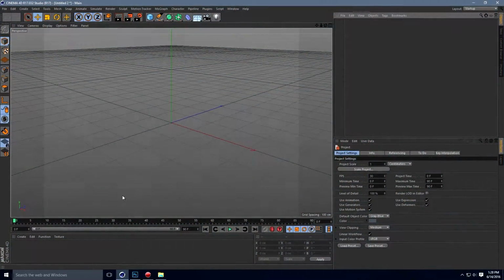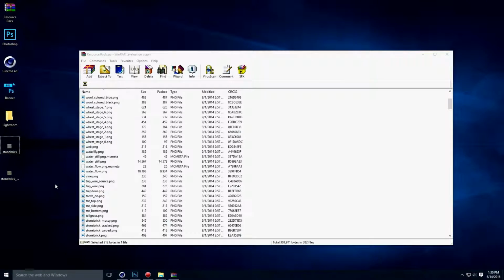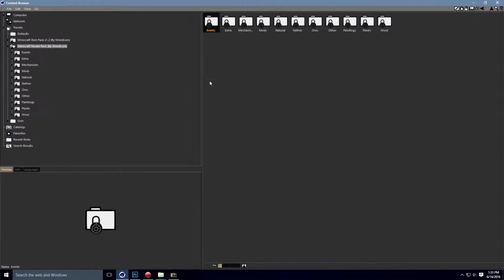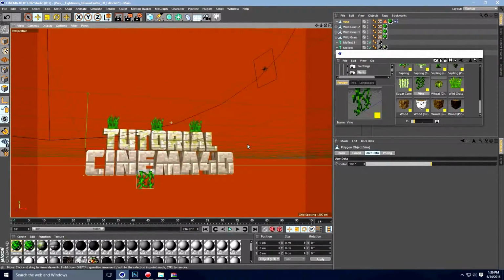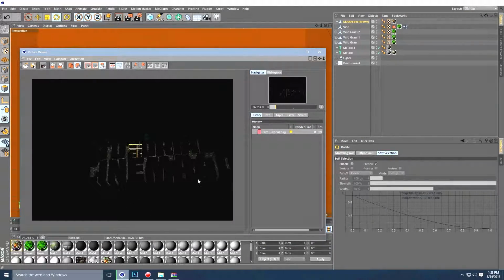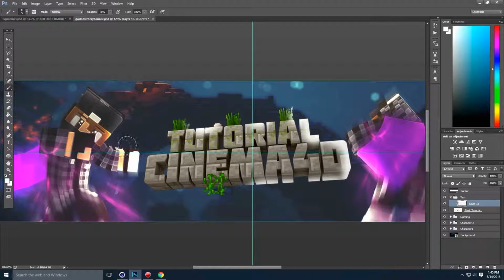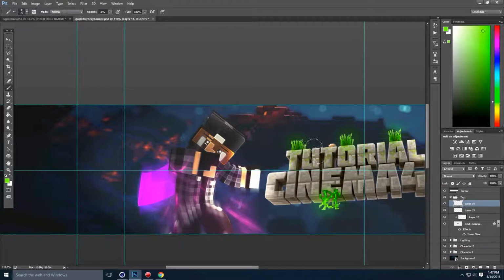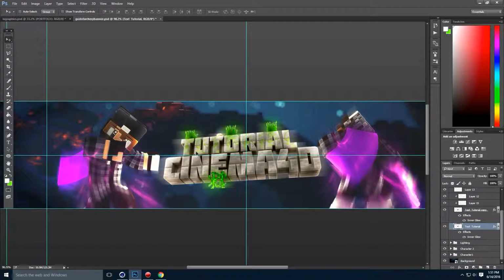text animation cinema 4D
how to create a cool animated text using 4D cinema like opening in a video game.